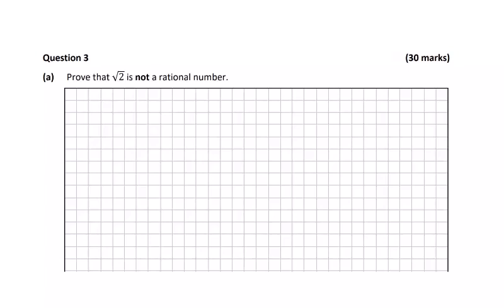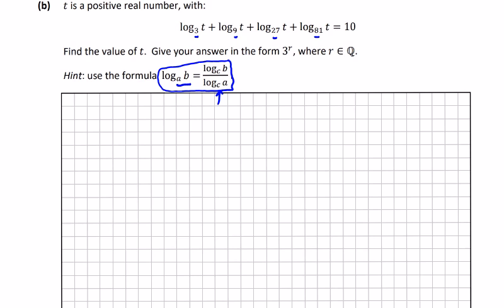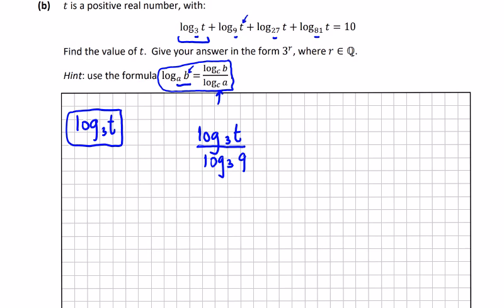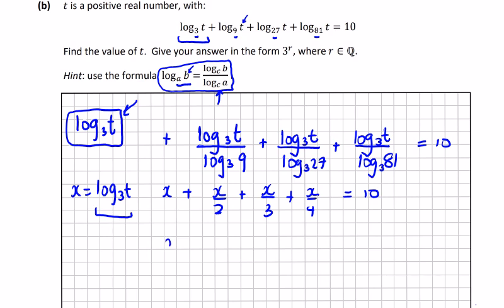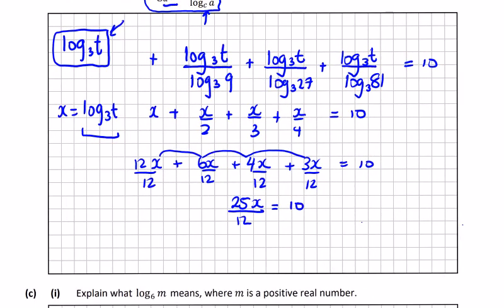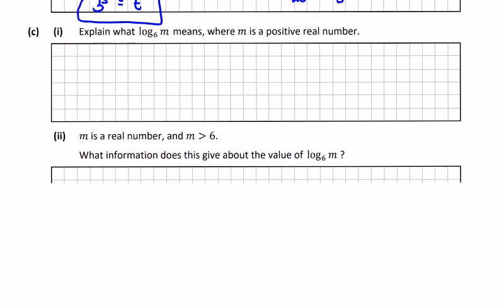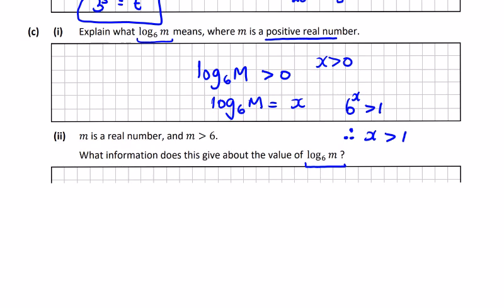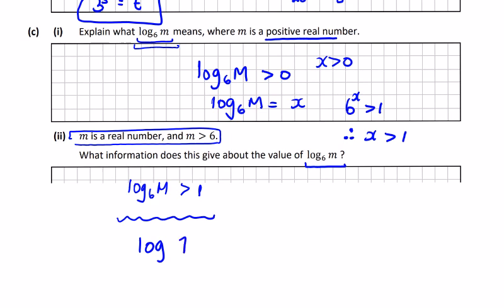2023 Q3 P1 Proof Root 2 is irrational/Change of base Log/Understanding Log Notation